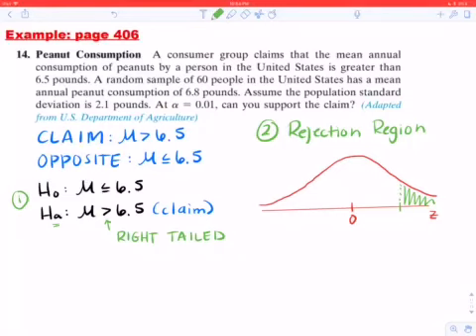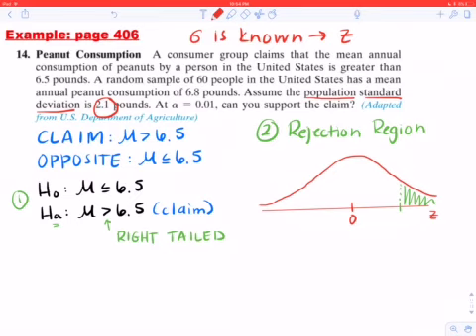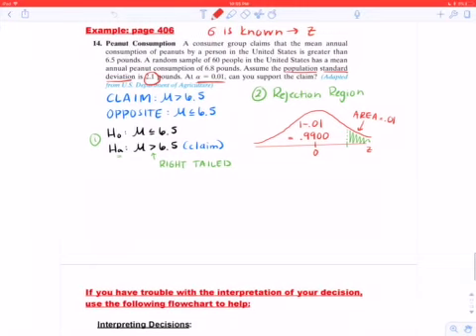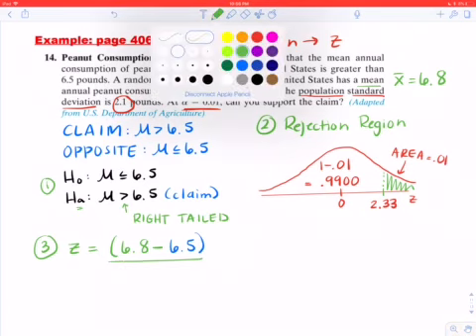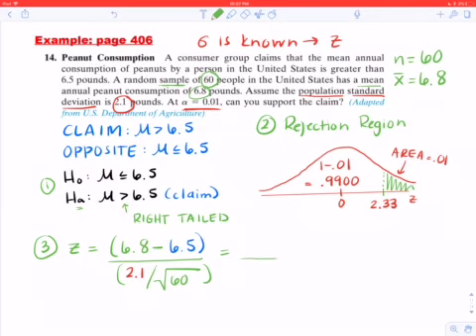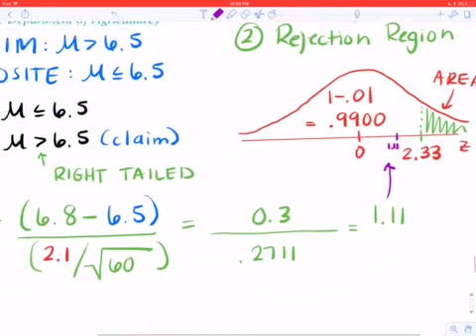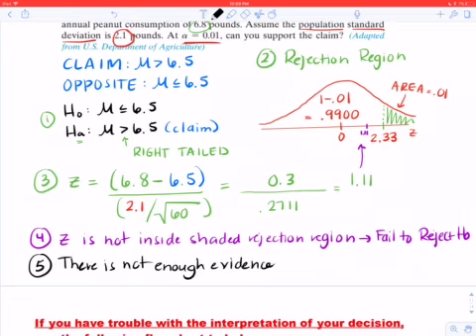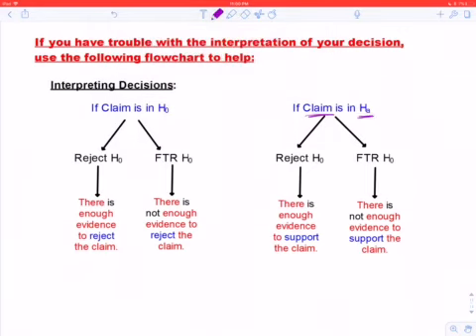7.2 Video Example 3